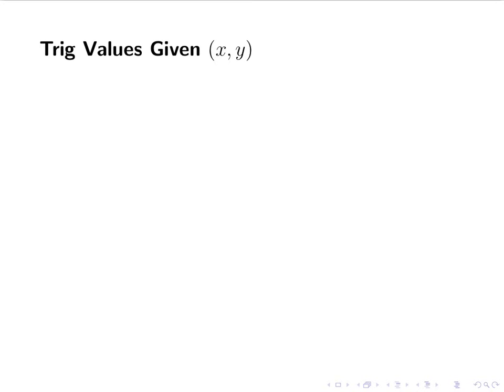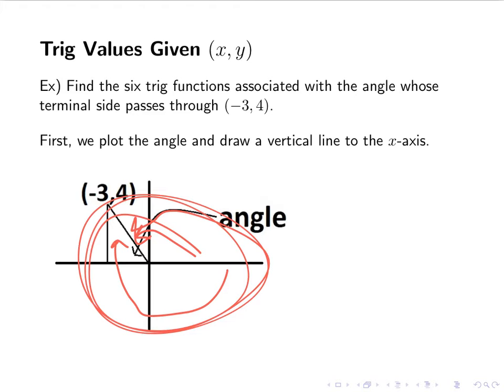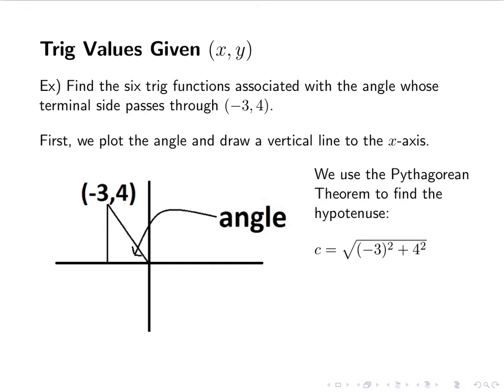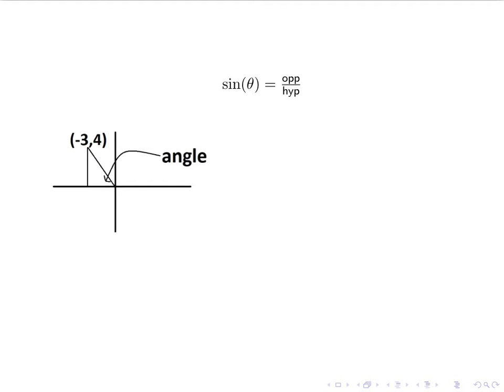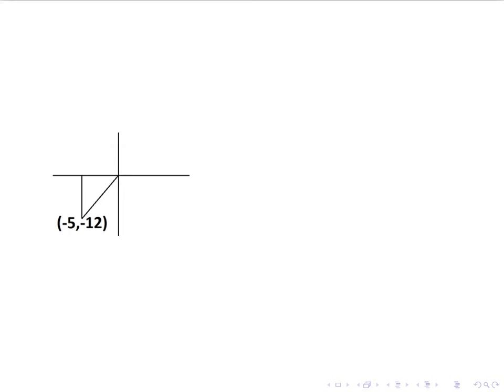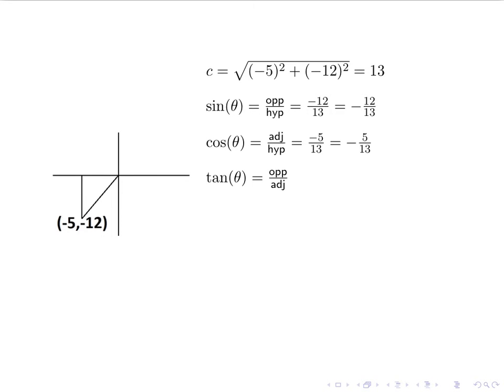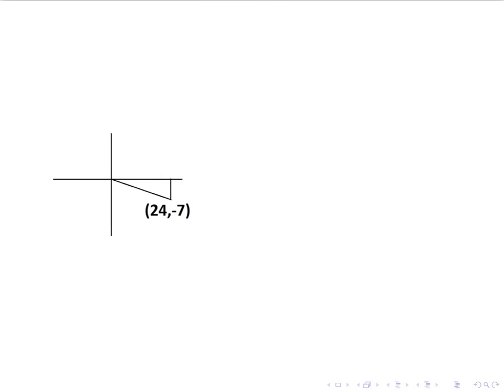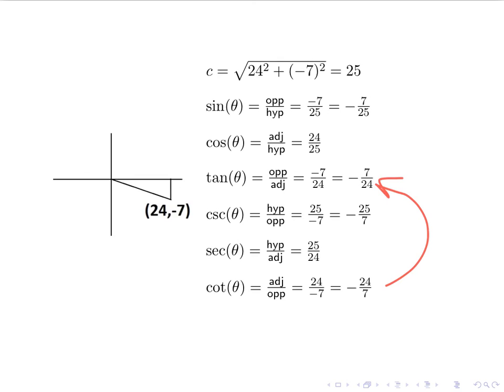Trig Values Given x,y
Finding trig values of an angle given a point the terminal side goes through.